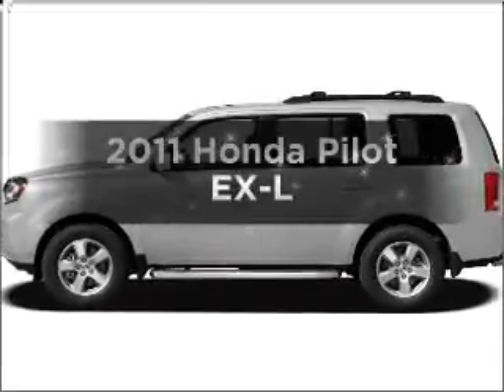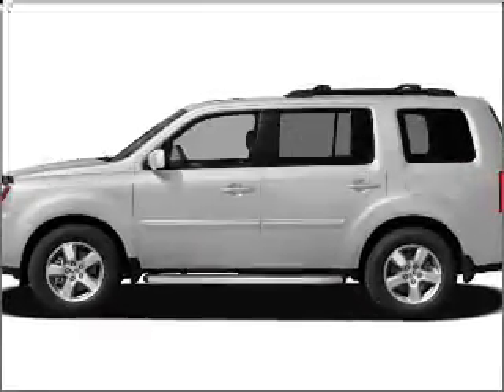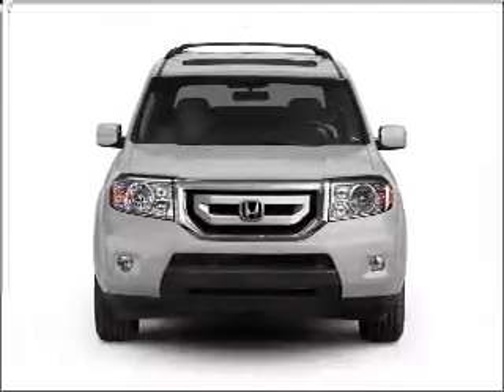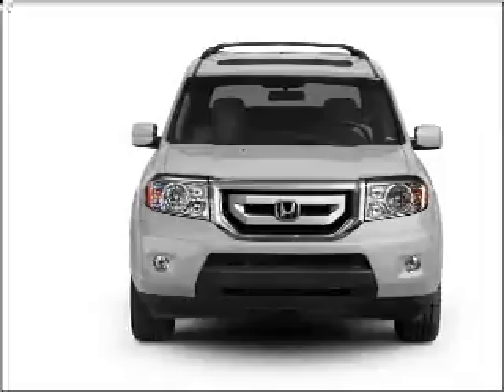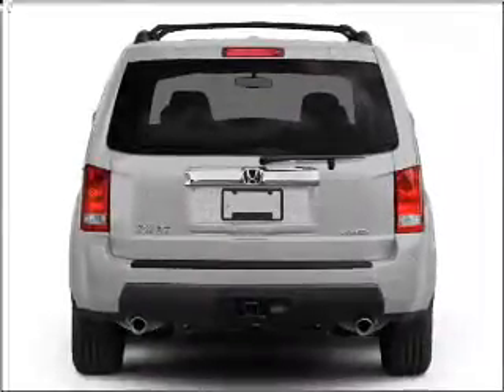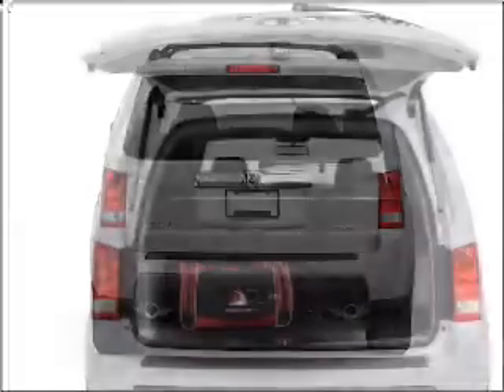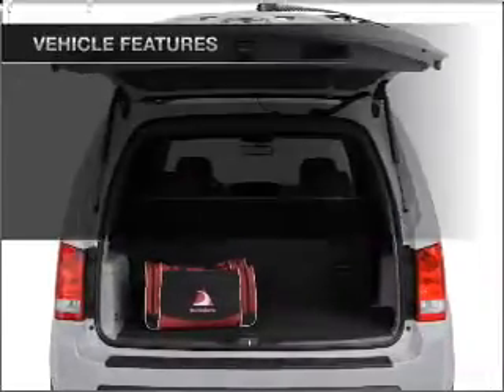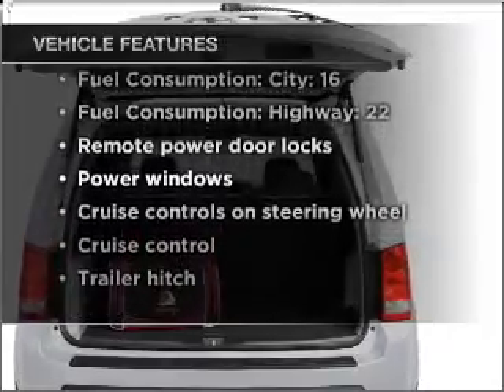2011 Honda Pilot - Windber PA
Year: 2011
Make: Honda
Model: Pilot
Trim: EX-L
Engine: 3.5 liter 6 cylinder 24 valve
Transmission: 5-Speed Automatic
Color: Mocha Metallic
Mileage: 200
Address:
107 Bantley Place